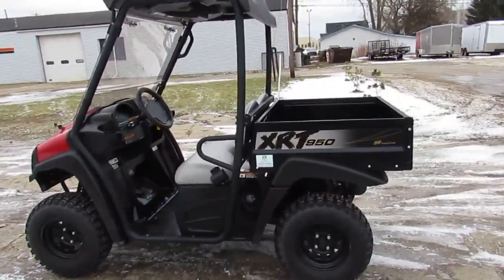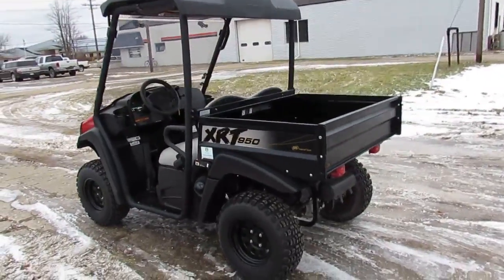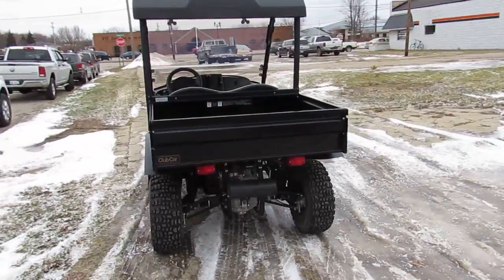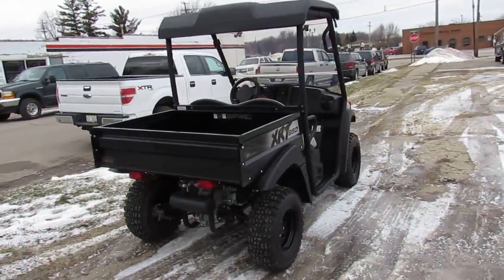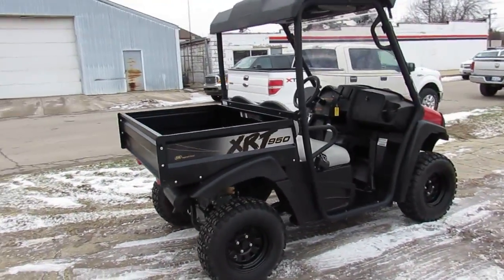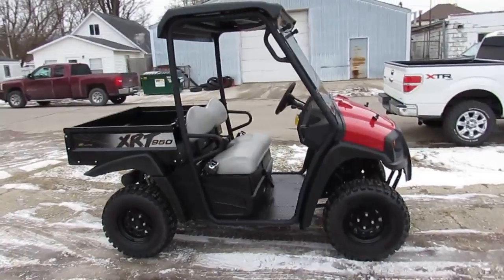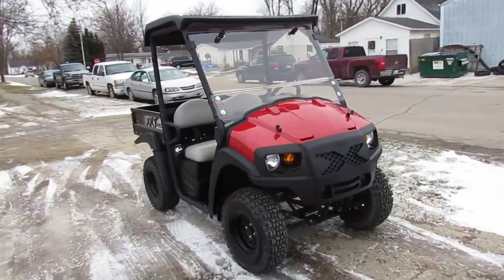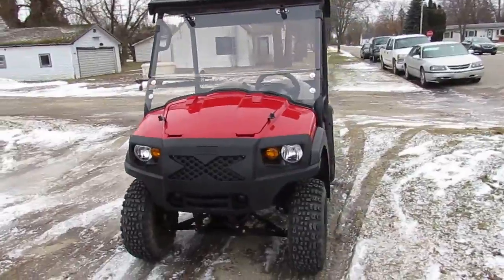Club Car for sale in Michigan $6999 U3919